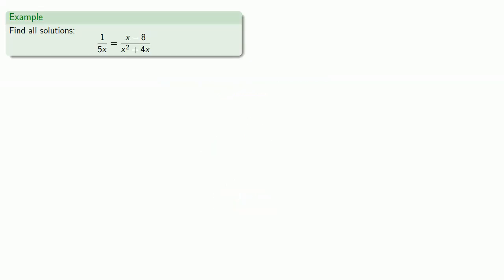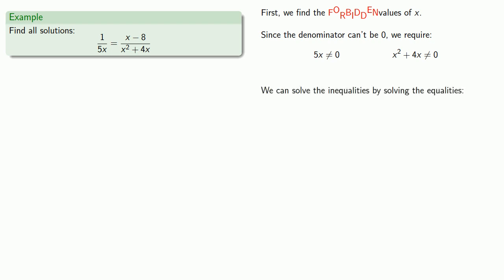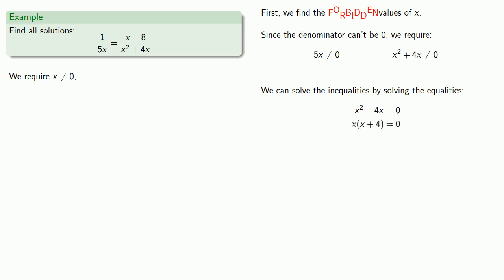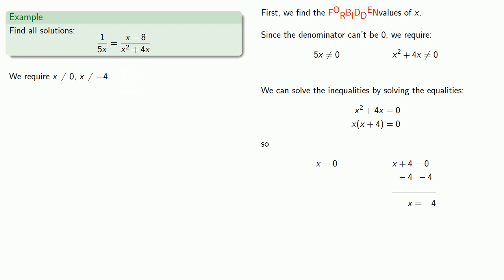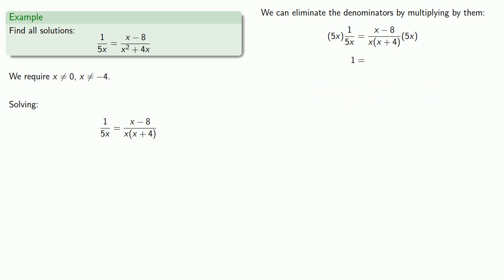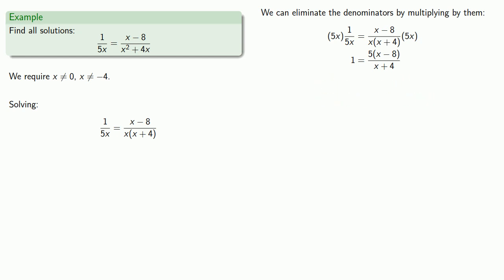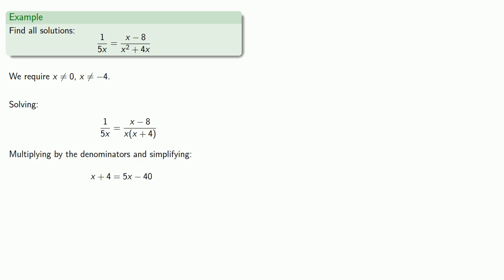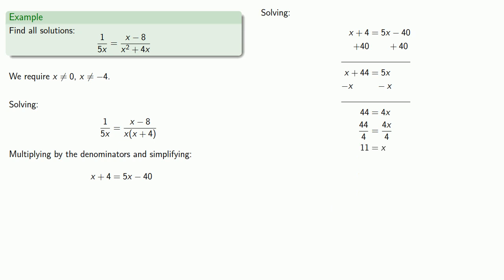Detailed Example: Solving a Rational Equation